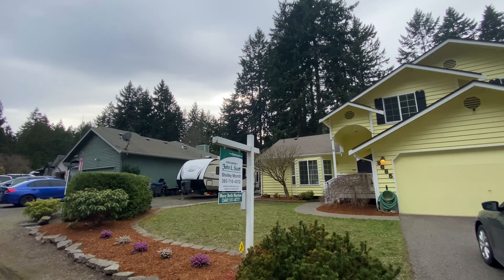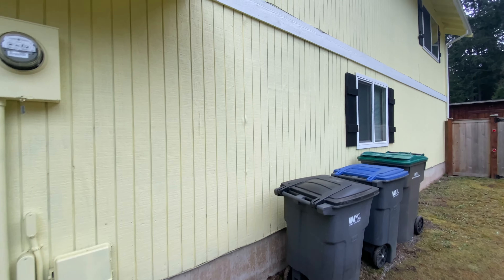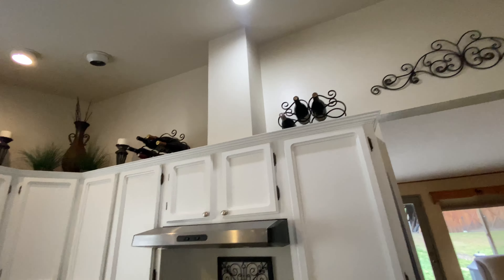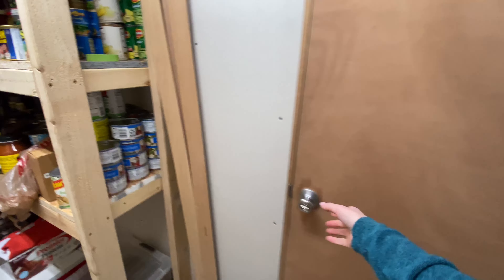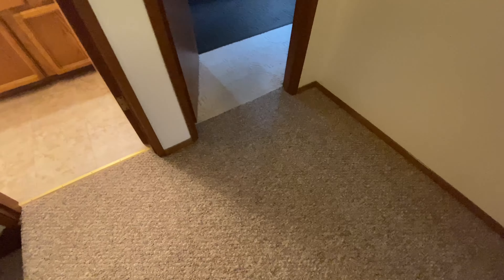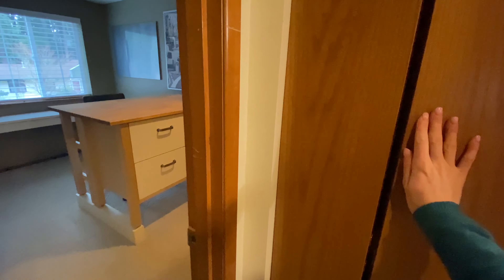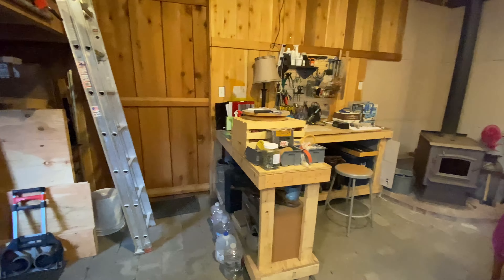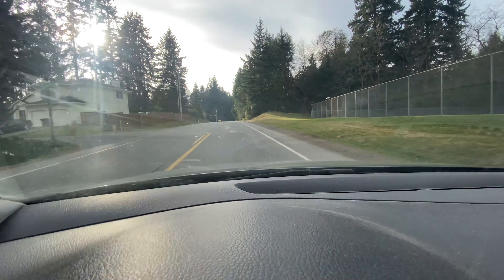Karolena Pl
Listing Office: John L. Scott, Inc.